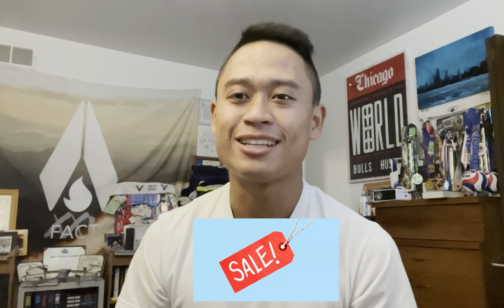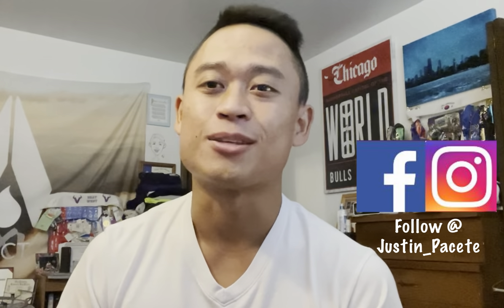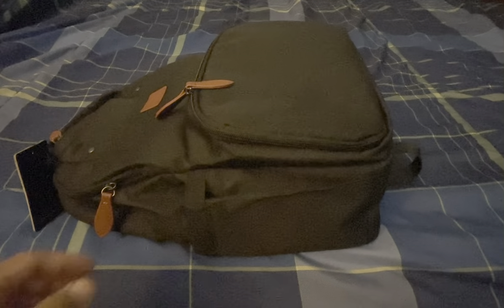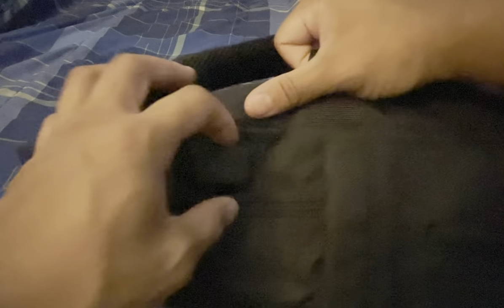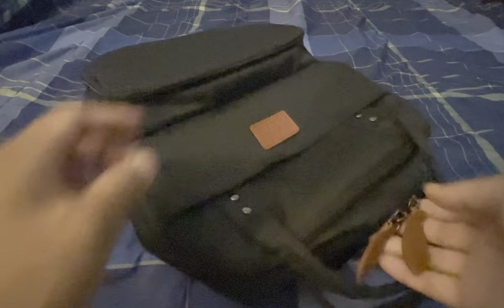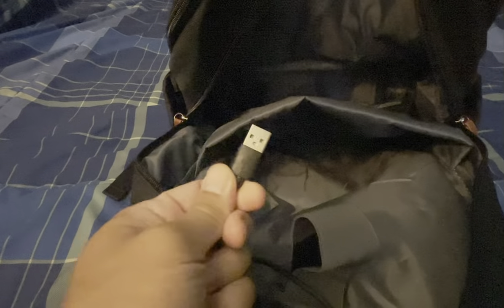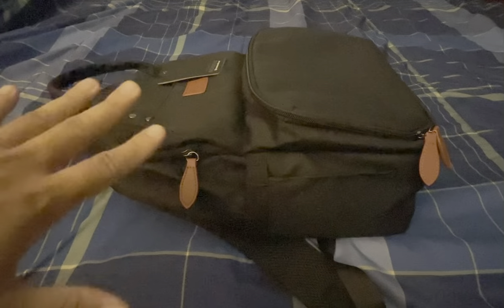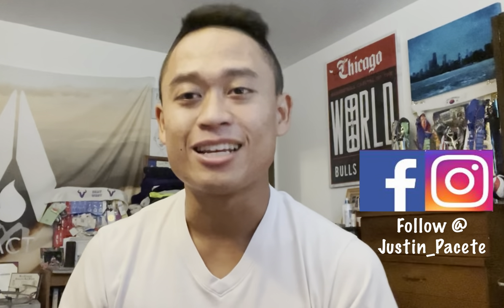Matein Lunch Backpack Review From Amazon | Merchandise Monday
My quick overview of the Matein School Lunch Backpack! Click here for the link of the bag and hope this review video helps! Thank you in advance!